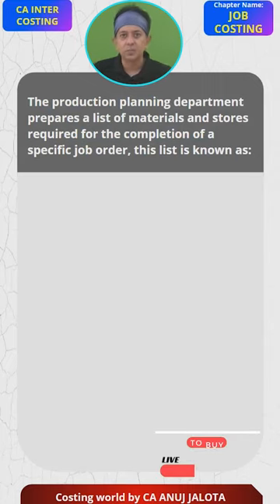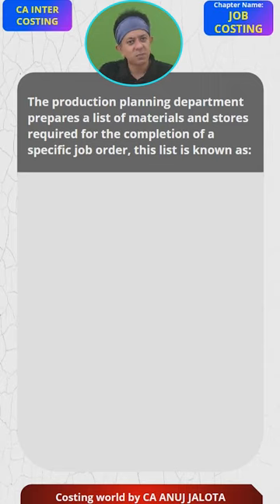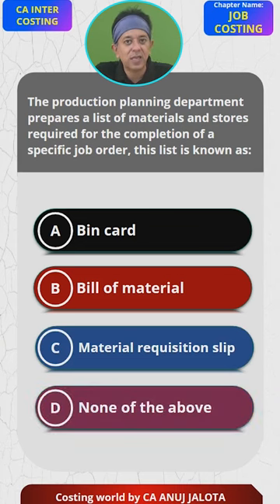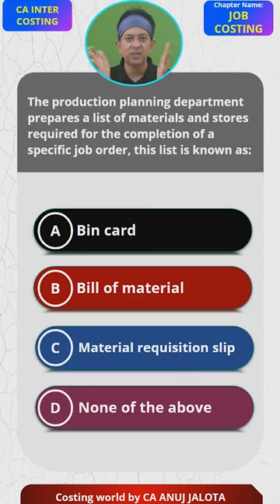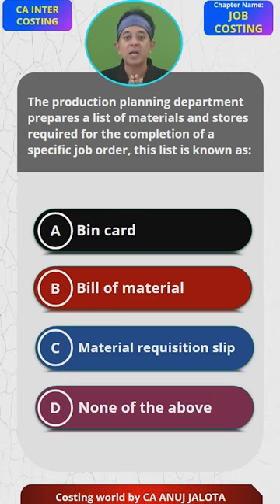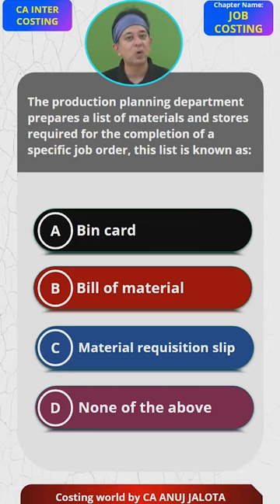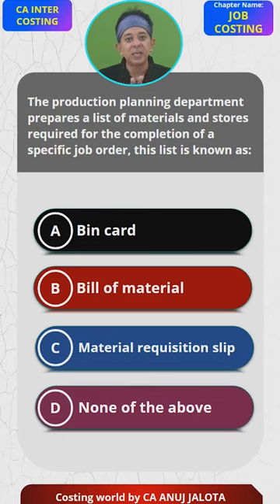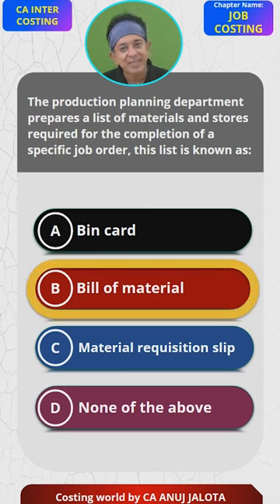Mastering - Job Costing - of CA INTER || MCQ - 1| Costing World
🚀 This is MCQ# 1 from CA INTER -    Job Costing. After Sir presents the 4 options, hit pause, and drop your answer with the logic in the comments section! 🤔💡